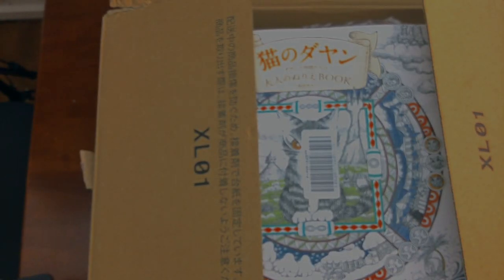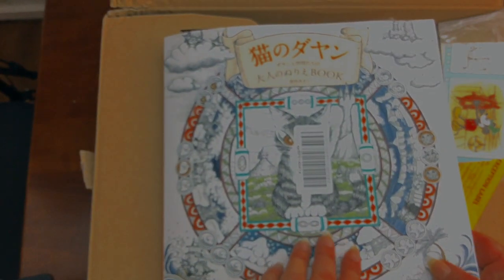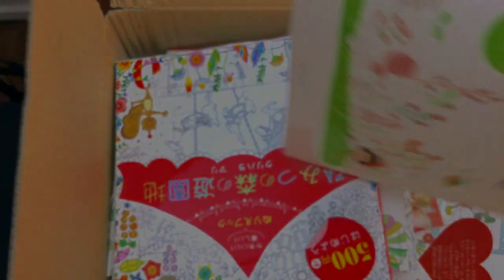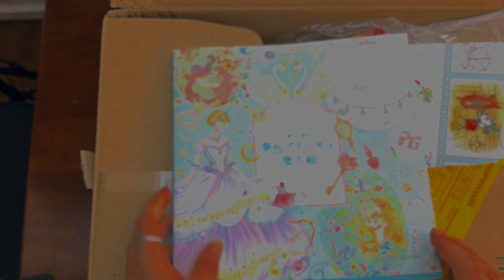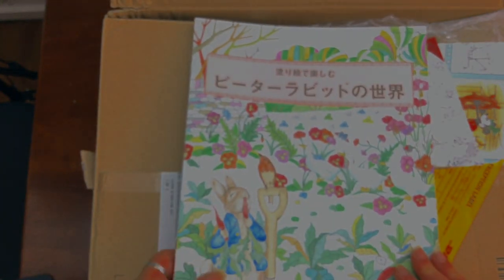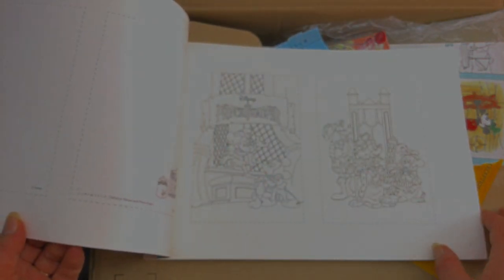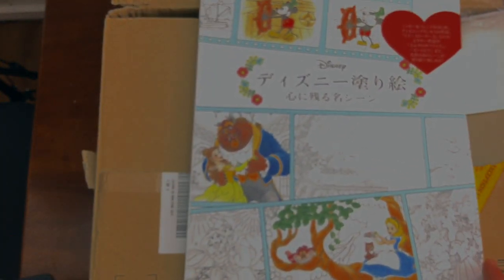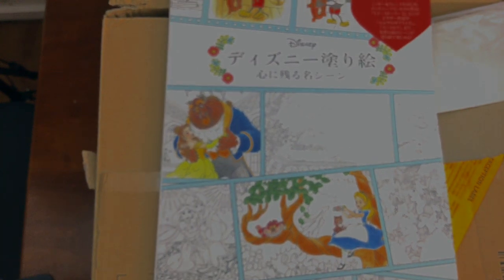Japanese Coloring Book Haul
Sorry - the audio and video quality seems to have changed with the upload to You Tube :(

Lea